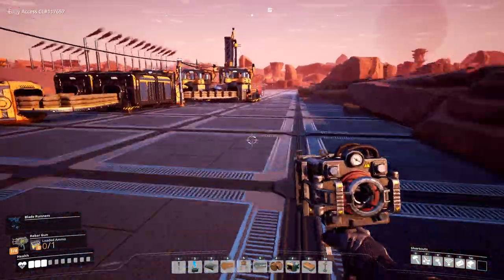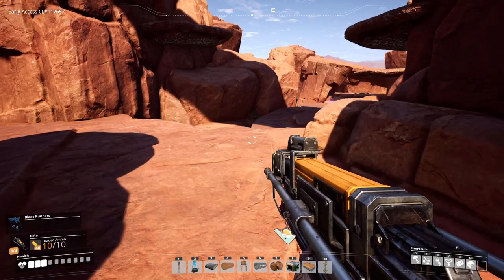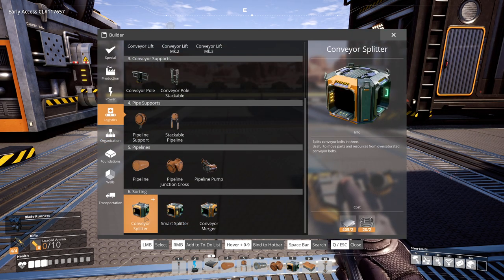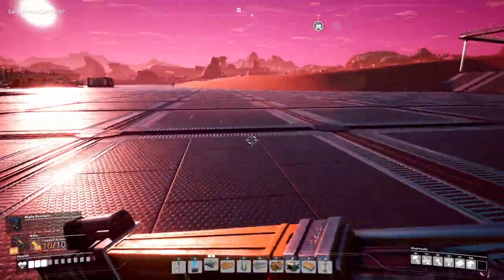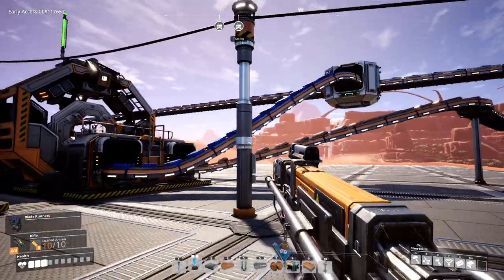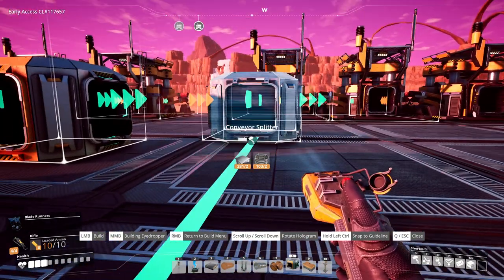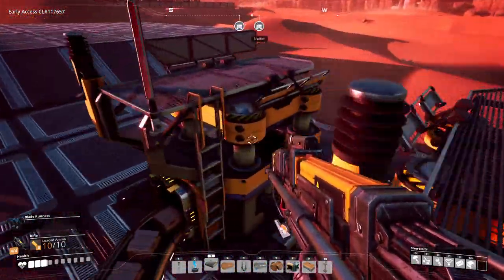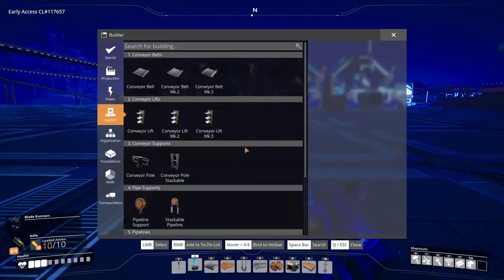Satisfactory - Dune Desert - Part 21 - Rifle & Automating Circuit Boards